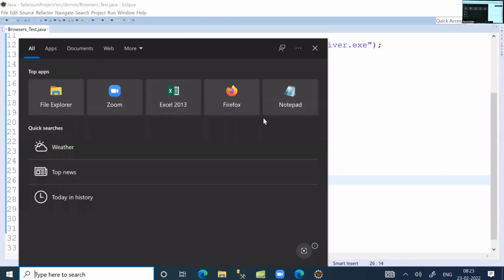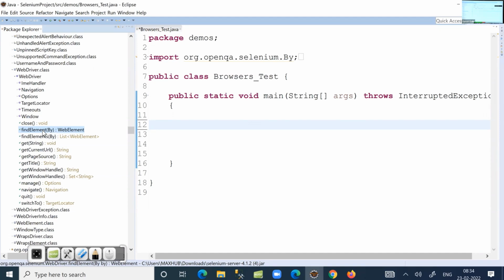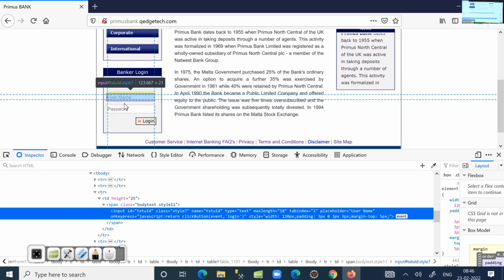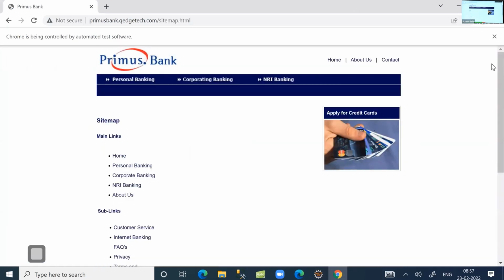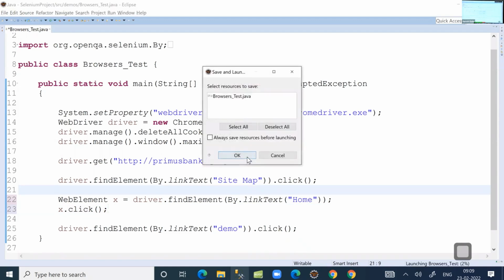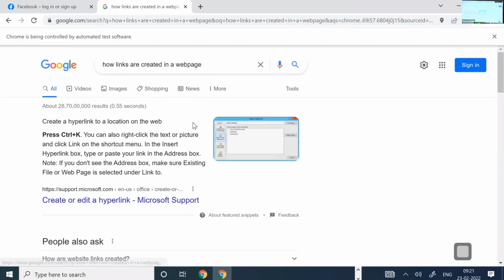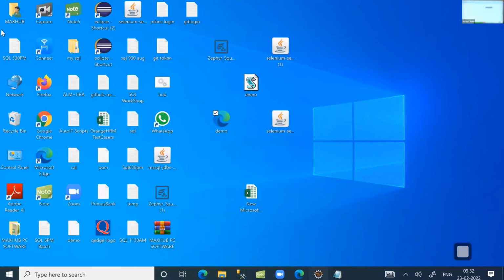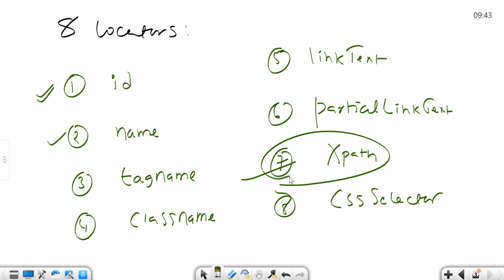Session 10 | Selenium With Java